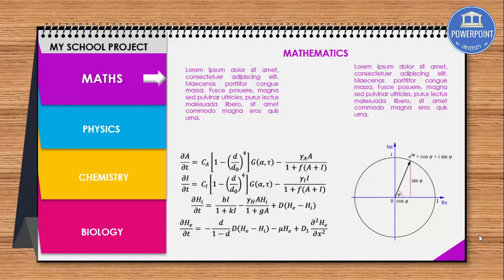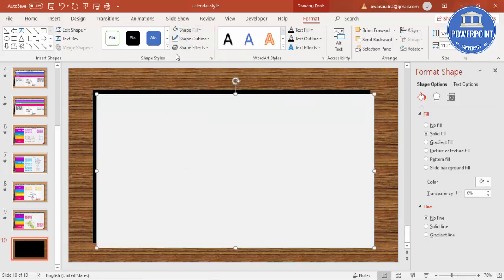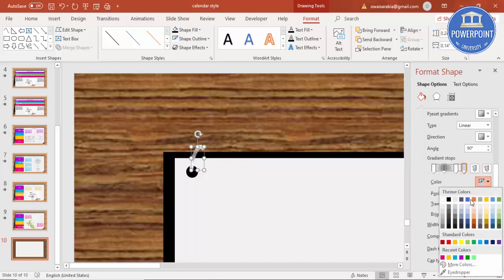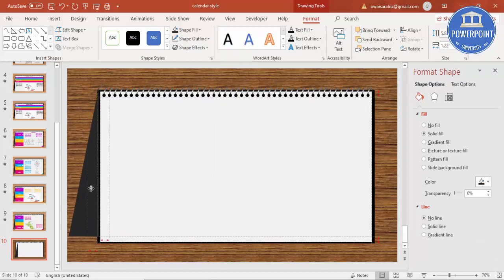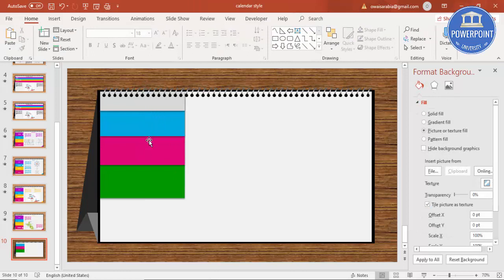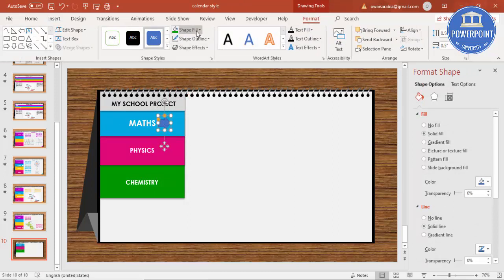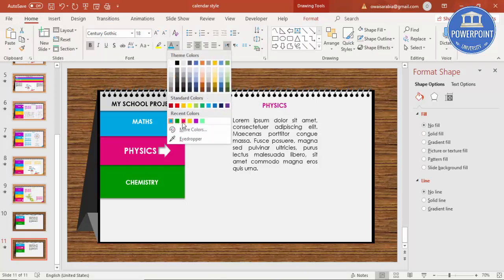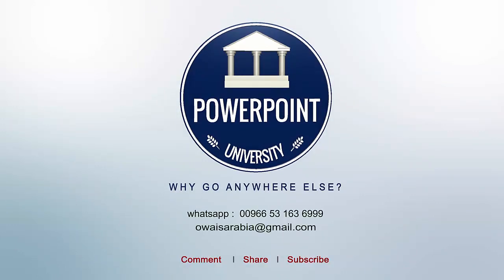Multipurpose PowerPoint Template /Calendar Design /Business Infographics / Students Project / Free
[Download link provided below]:
In this tutorial, I have explained how to make a Multipurpose PowerPoint template that will be useful for School, College, and University students. This is a tabletop calendar inspired design.

Modern designs
Creative templates
Easy Editing
Business Slides
Corporate Slides
PowerPoint diagrams
Professional designs
PowerPoint infographics
Popular slides